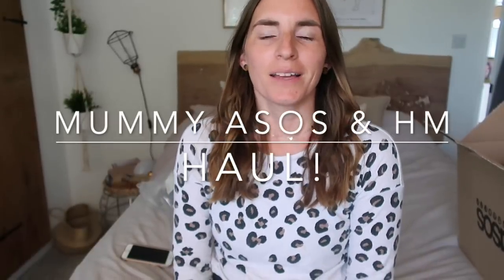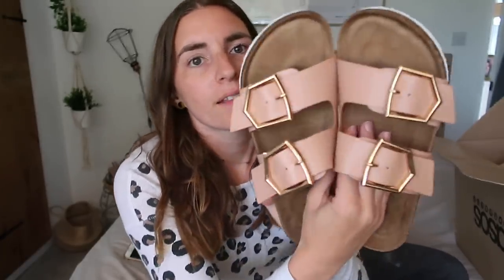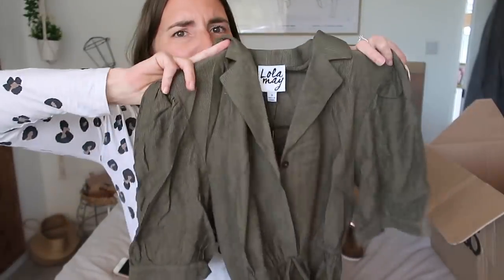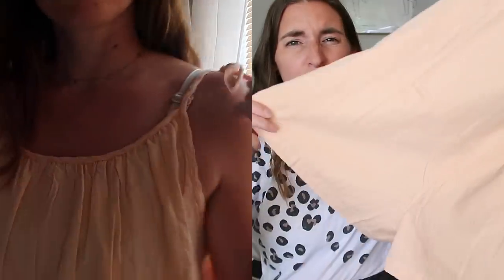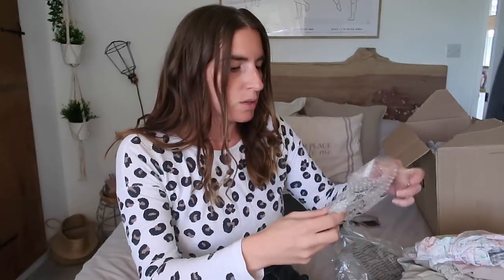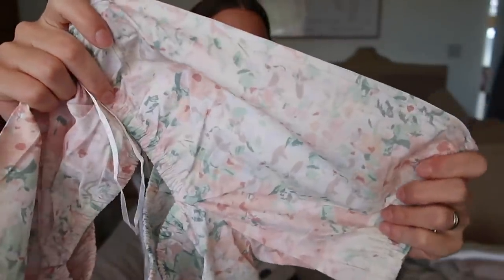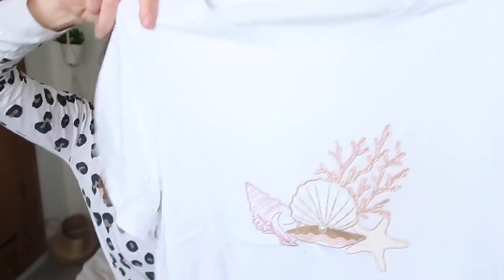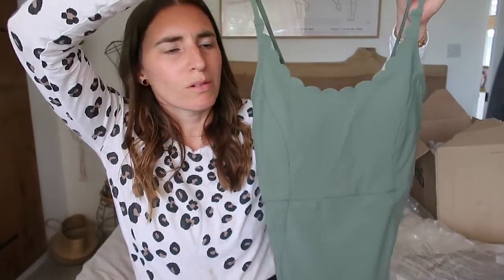MUMMY ASOS & H&M CLOTHING SUMMER HAUL || 8 MONTHS POSTPARTUM